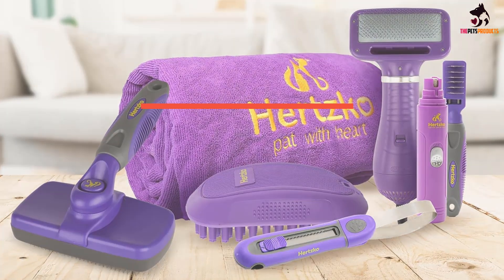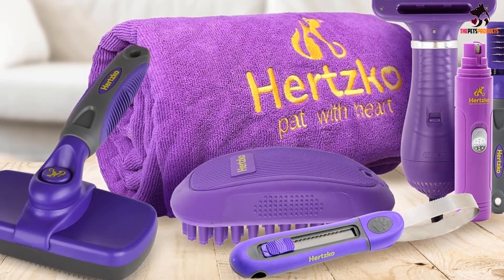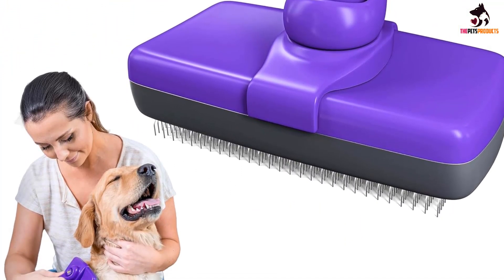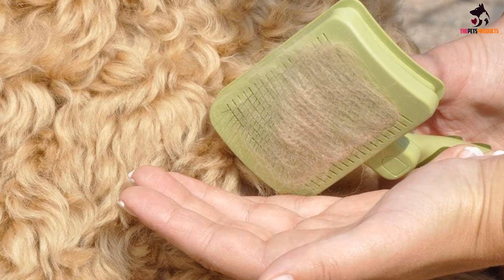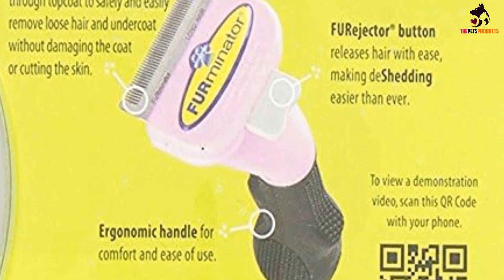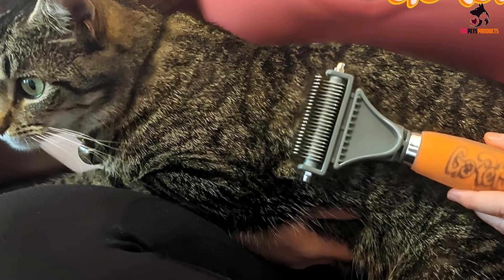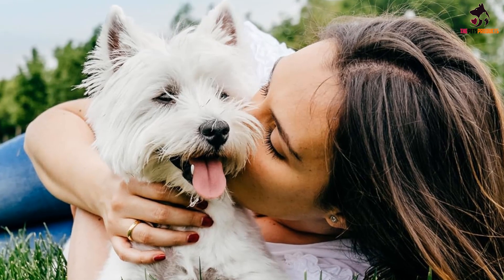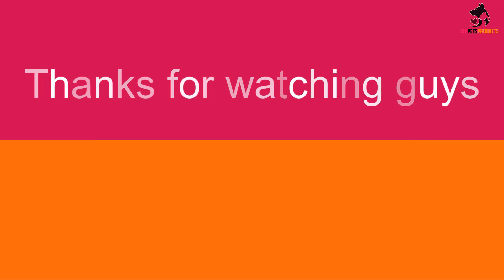✅Top 5 Best Cat Brushes Tested With Real Cats and Kittens of 2024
Check Price on aliexpress
✅5. Hertzko Self-Cleaning Slicker Brush
✅4. Safari Self-Cleaning Slicker Brush
✅2.  GoPets Dematting Comb

To save you both time and money, we’ve narrowed down to some of the best Cat Brushes.
Check out an in-depth review of the best Cat Brushes in 2023.

In this video, we make a new research on the top best Cat Brushes.
This is the best  Cat Brushes  review.
Best time for buying your new Cat Brushes.